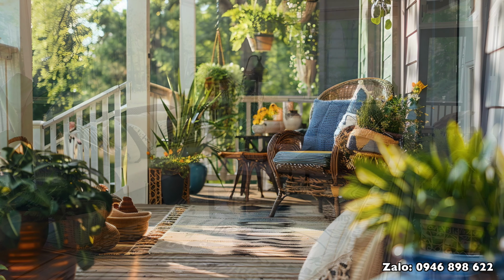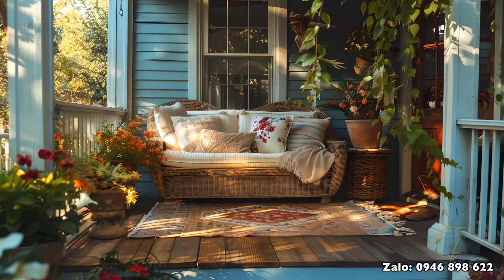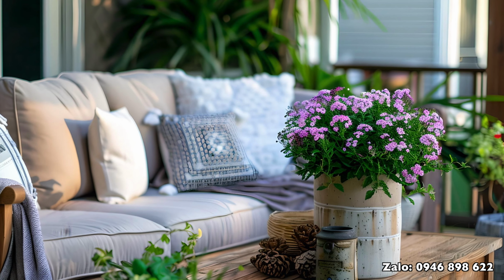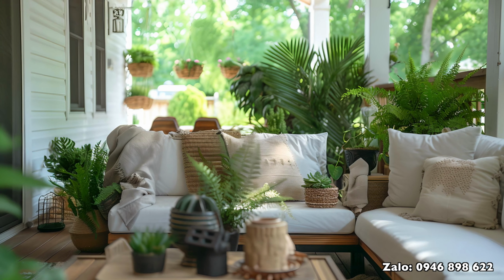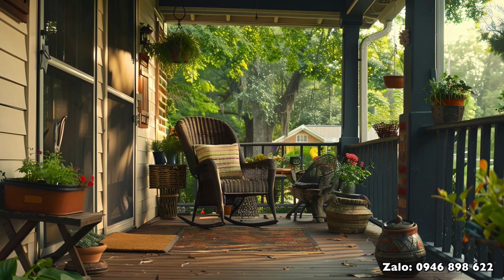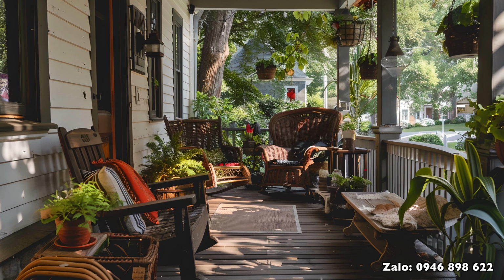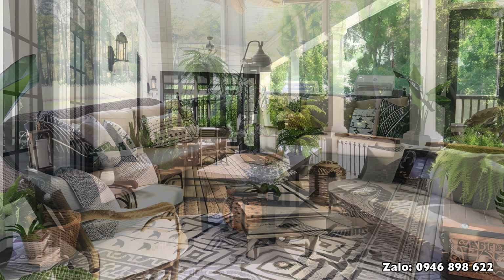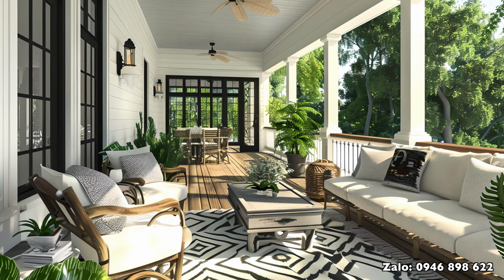Decorate with us: Extreme Porch Makeover in the Perfect Transitional Home with New Pottery Barn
Welcome to an exciting journey of transforming your porch into a stunning space that reflects your style and perfectly complements the aesthetic of your transitional home. In this video, we will dive into a step-by-step guide on how to achieve an extreme porch makeover using the latest trends and items from Pottery Barn. With their extensive collection of modern, timeless, and high-quality pieces, you can create a welcoming, chic, and functional outdoor space that is sure to impress your guests and provide you with a sanctuary for relaxation and entertainment.

1. Assessing Your Space:

Before embarking on any makeover project, it is essential to assess the area you will be working with. Take a look at the size, layout, and existing elements of your porch. Consider the architectural style of your home and how you can seamlessly merge the porch design with the overall exterior. Evaluate the amount of sunlight the area receives throughout the day, which will help determine the type of furniture, plants, and accessories that will thrive in your space.

2. Defining Your Style:

Next, it's time to establish the style direction for your porch. Transitional style seamlessly combines elements of traditional and contemporary design, resulting in a timeless and elegant look. Consider incorporating neutral color palettes, clean lines, and a balance of both classic and modern furniture pieces. Pottery Barn offers a variety of furnishings and decor items that fit perfectly within this style, allowing you to create a cohesive and harmonious atmosphere.

3. Furniture Selection:

Choosing the right furniture is crucial for creating a comfortable and functional porch. Start by selecting a seating area that encourages relaxation and conversation. Pottery Barn's collection of outdoor sofas, lounge chairs, and sectionals offers a wide variety of styles and sizes to suit any porch. Opt for durable, weather-resistant materials such as teak or aluminum, ensuring that your investment will withstand the elements while maintaining its beauty.

4. Accessorizing with Purpose:

The right accessories can elevate the overall design of your porch while also serving functional purposes. Consider adding rugs to define different zones within your space and provide a cozier atmosphere. Pottery Barn offers an array of outdoor rugs in various patterns, colors, and textures to suit your personal style. Additionally, incorporating throw pillows, lanterns, and side tables can add both comfort and personality. Opt for pillows made with outdoor-friendly materials and choose lanterns that can withstand wind and rain.

Conclusion:

Congratulations on completing an extreme porch makeover that perfectly aligns with the transitional style of your home. By following the steps outlined in this guide and incorporating the latest offerings from Pottery Barn, you have transformed your porch into a stylish and functional outdoor oasis. Now, kick back, unwind, and enjoy the fruits of your labor in a porch that truly represents your unique style and provides endless opportunities for relaxation and entertaining. Remember to regularly maintain your porch and update its decor to keep it fresh and inviting for years to come.

Sincerely thank!